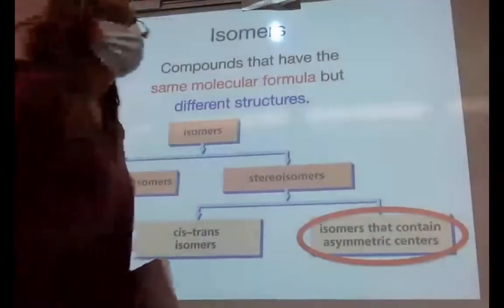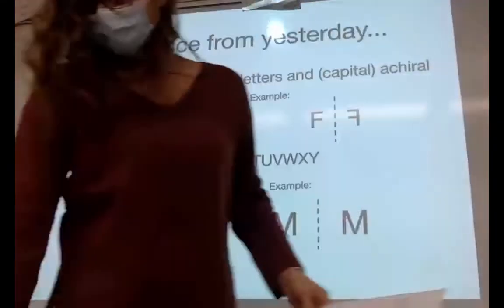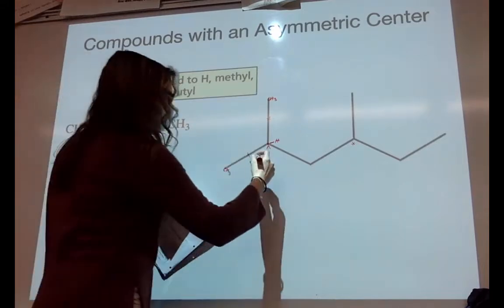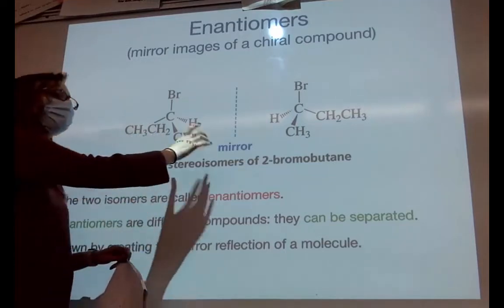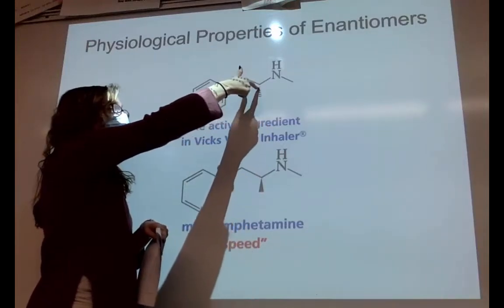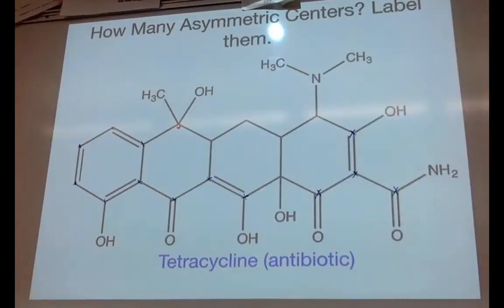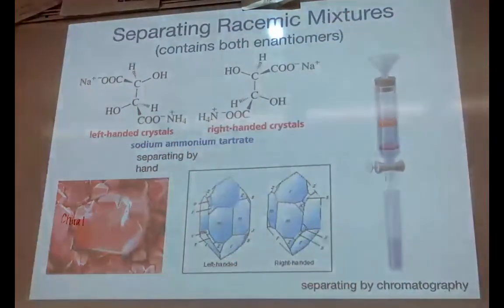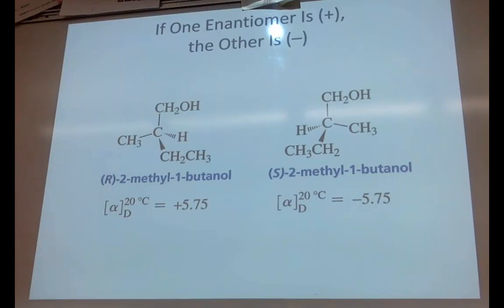Chiral Molecules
Chiral vs. achiral
Chiral centers
Enantiomers vs. identical molecules